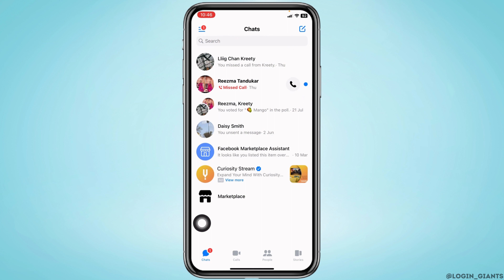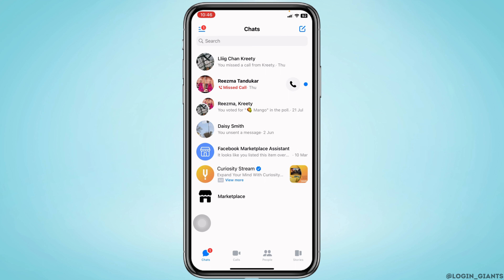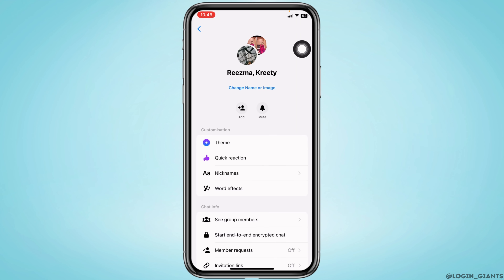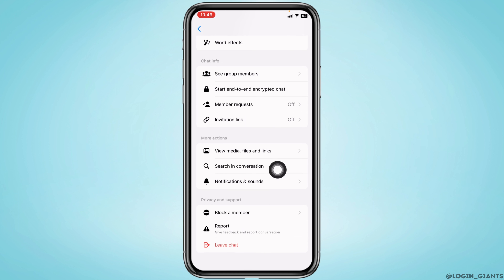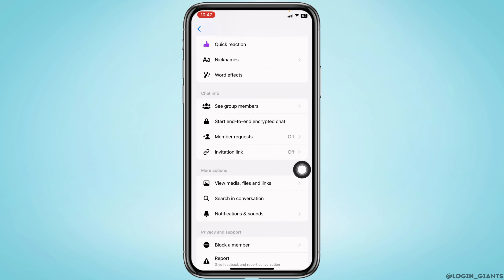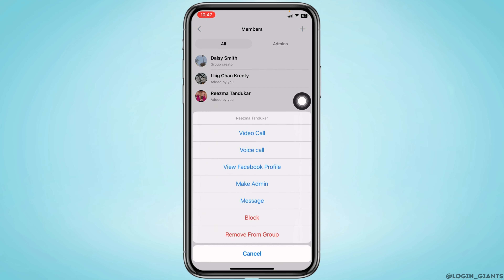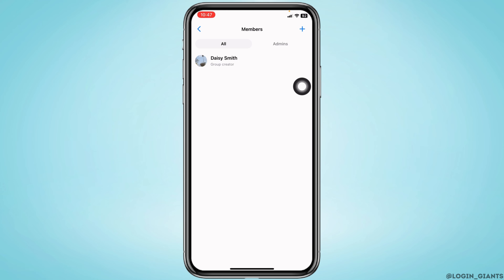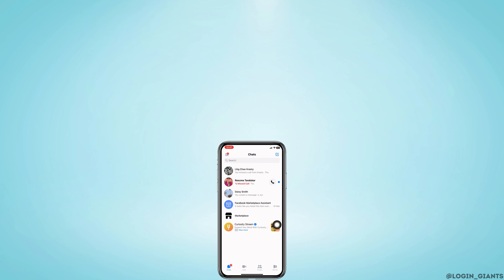How To Delete Group Chat On Messenger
👋 Welcome to Login Giants! In this tutorial, we'll guide you through the process of deleting a group chat on Messenger in the year 2023. Group chats can become overwhelming or outdated, and deleting them can help you declutter your messaging app. We'll walk you through the steps to help you remove a group chat from your Messenger conversations.

In this video, we'll cover the step-by-step process of deleting a group chat on Messenger, allowing you to manage your chats more effectively.

Tips for Deleting Group Chat on Messenger - 2023
We're here to assist you every step of the way. If you find this tutorial helpful, consider giving the video a thumbs up and sharing it with others who might also want to organize their Messenger conversations.

🗑️📱 Timestamps:

0:00 - Introduction
0:05 - How to Delete Group Chat on Messenger